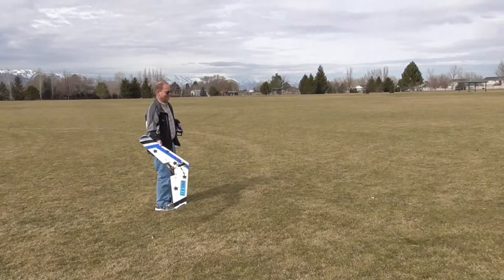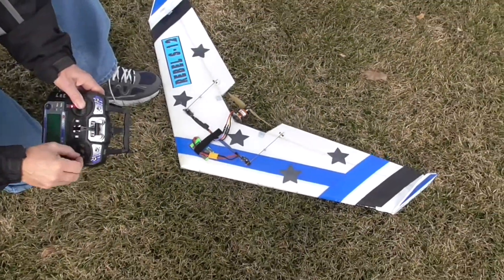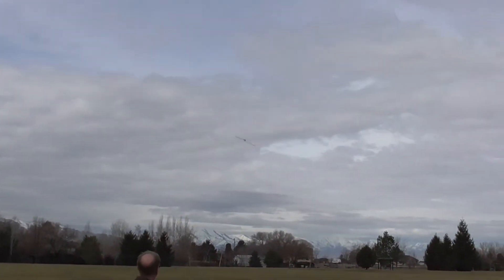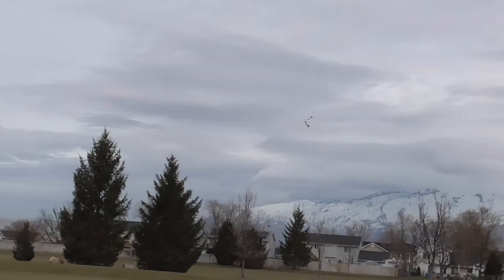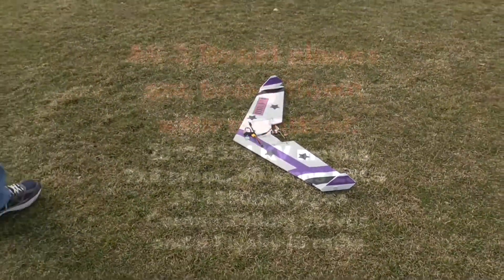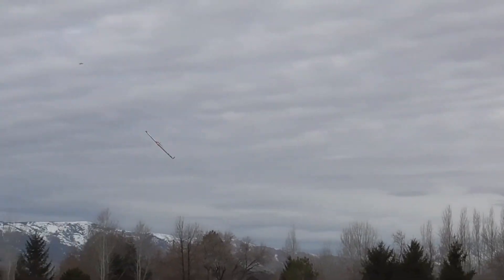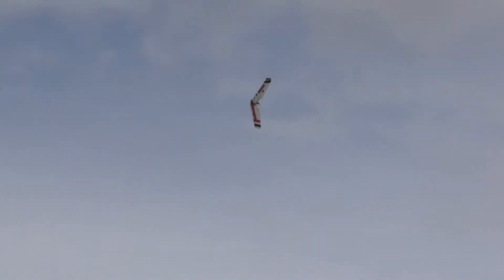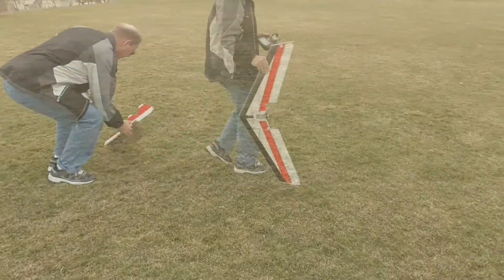The 3 Rebels M2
Crashtesthobby has now got symmetrical wings for the go fast and FPV crowd.  We expected the performance and are pleased with the slow speed and handling.  The Rebels come with @-12%, S-14% and S-16% airfoils.